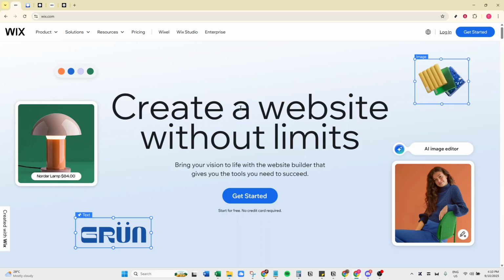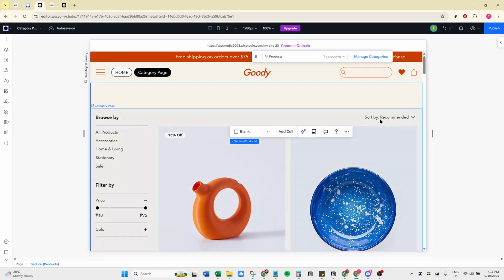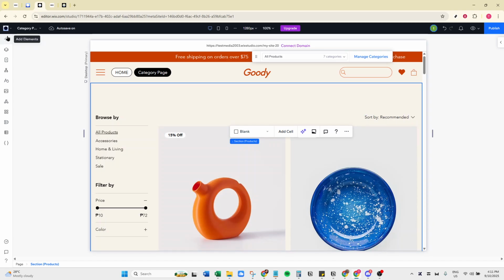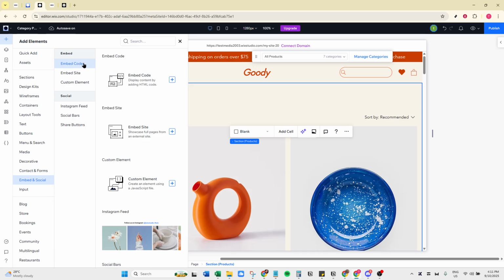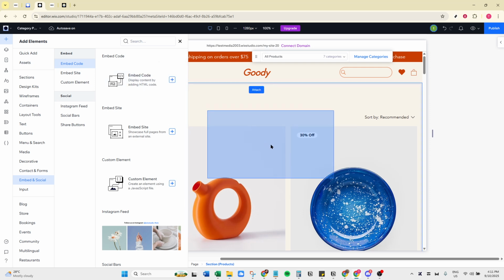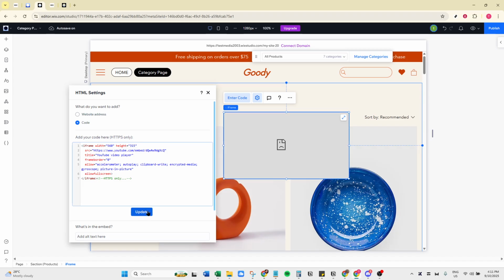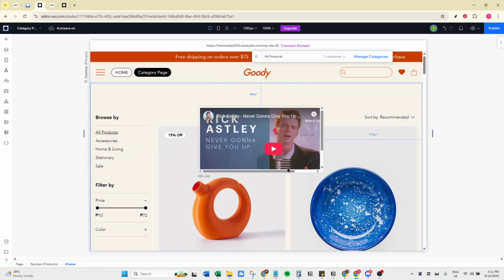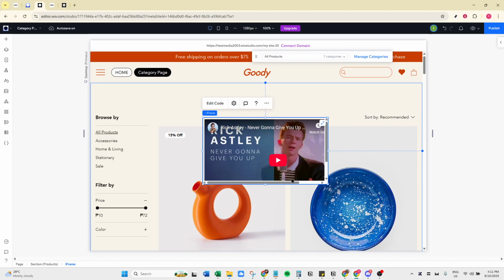How To Add Html Code Or Embed Codes In Wix [Quick Tutorial]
Learn how to add HTML code and embed codes to your Wix website with this easy tutorial. This step-by-step guide will show you how to integrate custom HTML and third-party services, enhancing your website design. Whether you're a beginner or experienced, this wix website tutorial will help you in building a website on Wix effectively.